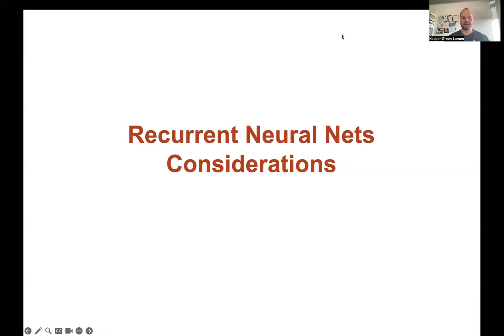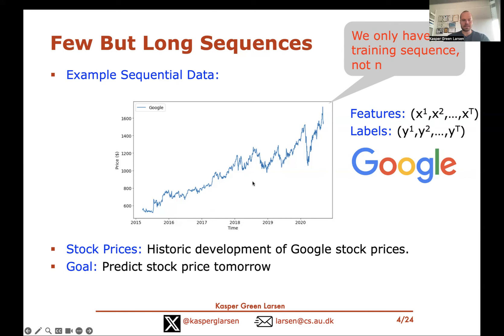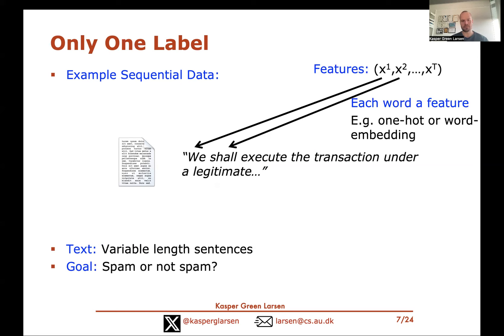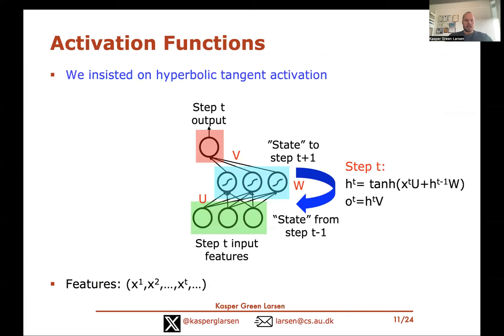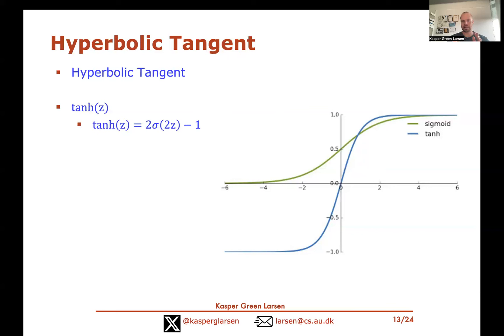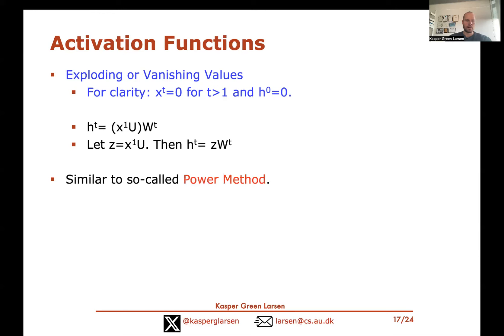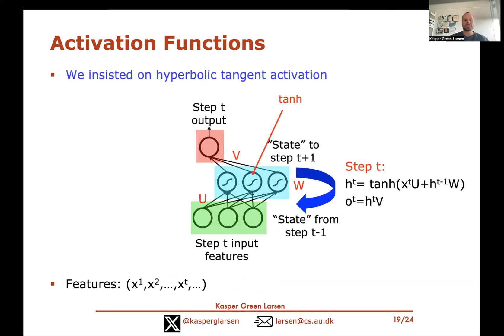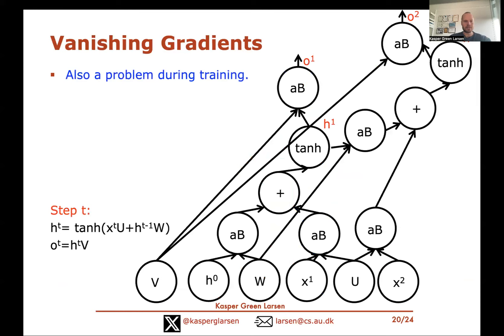Machine Learning 59: Recurrent Neural Nets - Considerations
We conclude our discussion of Recurrent Neural Nets (RNNs) by discussing how to adapt them to different setups. We also discuss the choice of hyperbolic tangent as activation function and argue why vanishing gradients is a problem for RNNs.